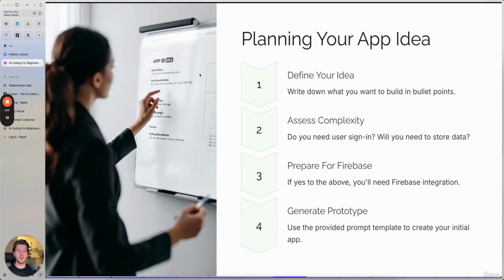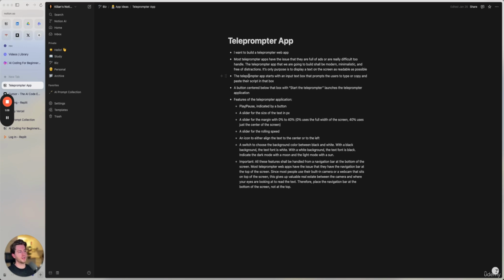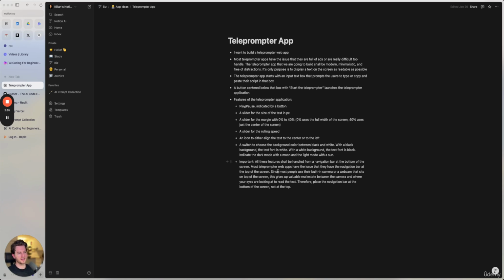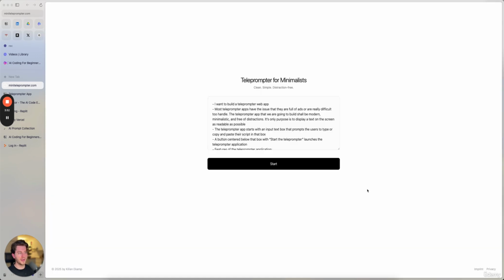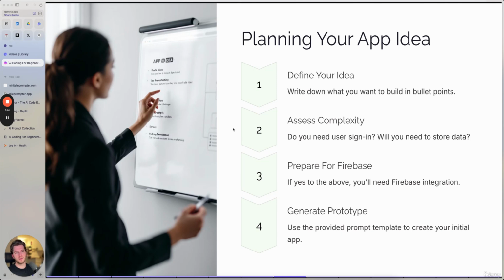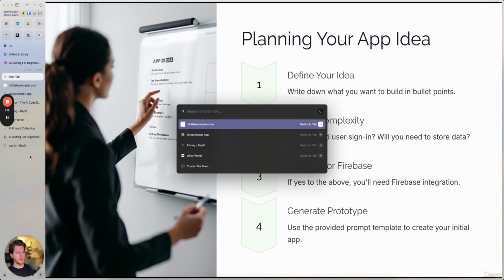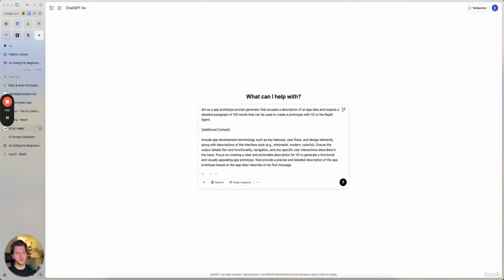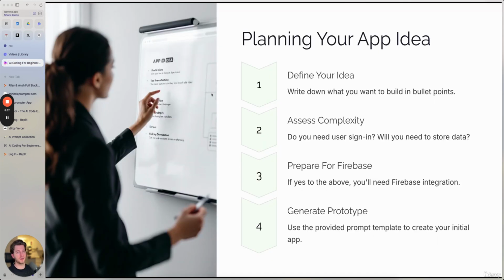3 Sketching out your idea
Sketching out your idea